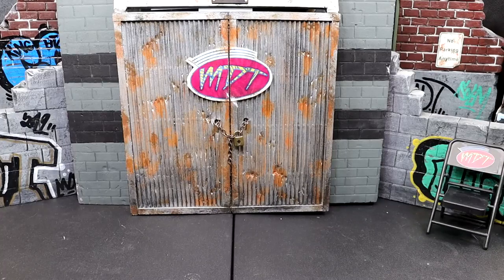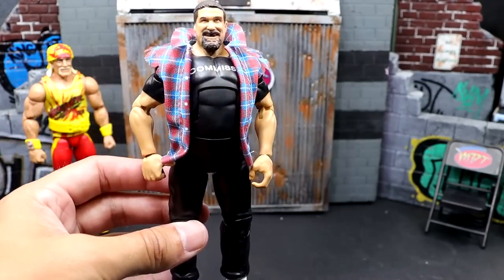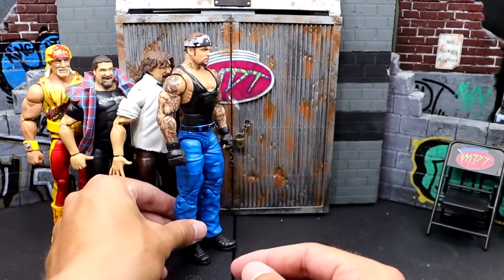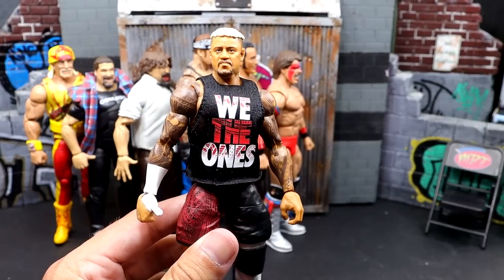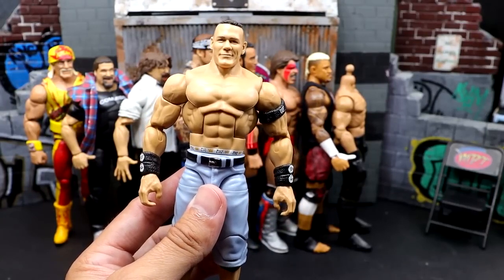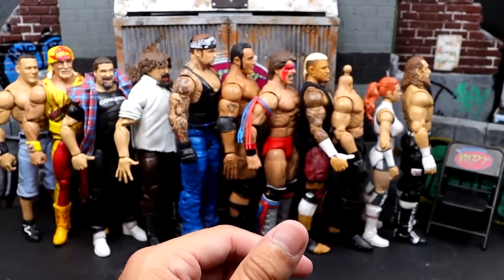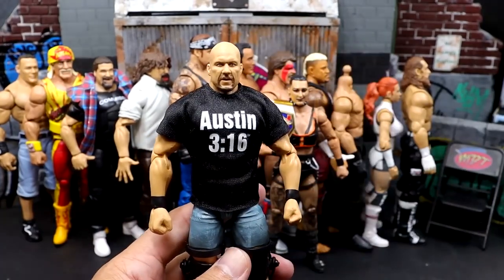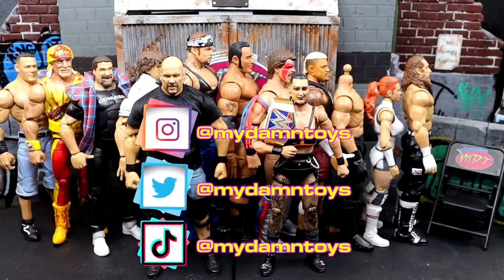THE WORST WWE ELITE ACTION FIGURES OF 2023!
In this video, MDT My Damn Toys is discussing the WORST wwe action figures of 2023! Terrible wwe figures and action figures worst wwe toys worst wwe action figures